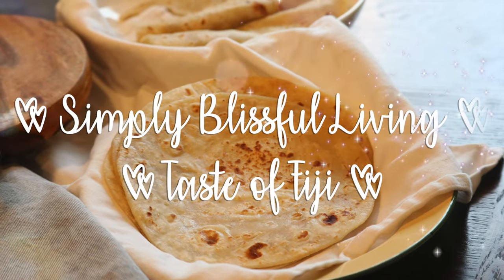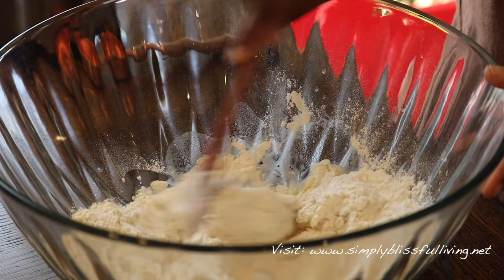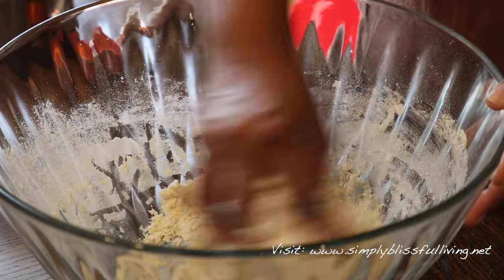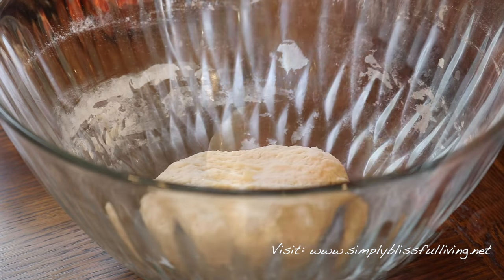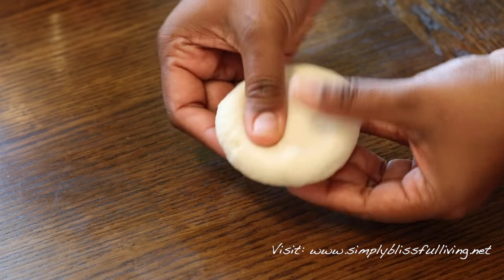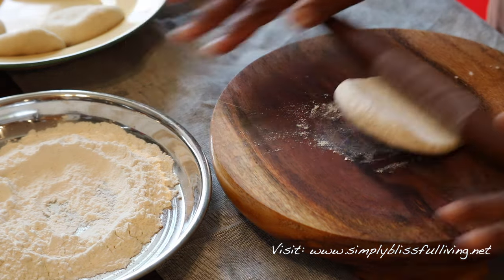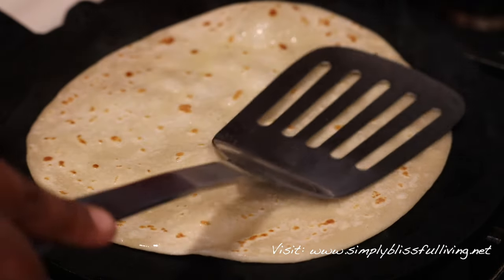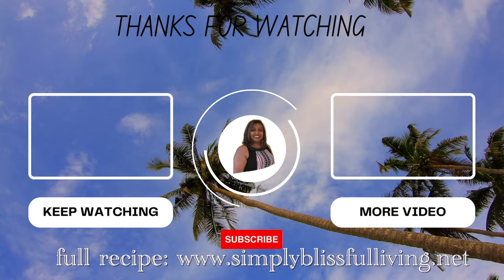How to Make Soft Roti | Best Oil Roti Recipe